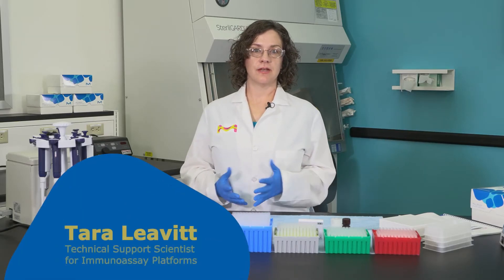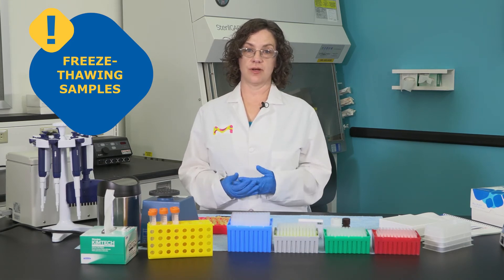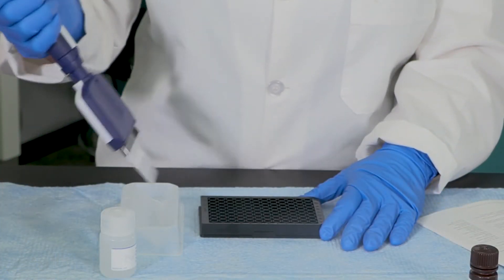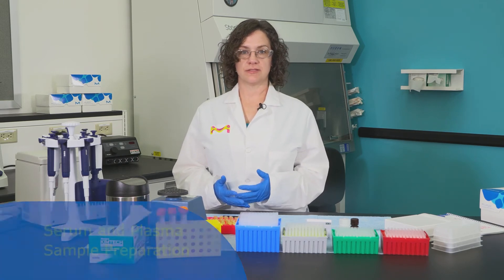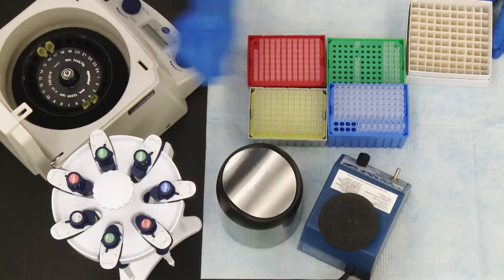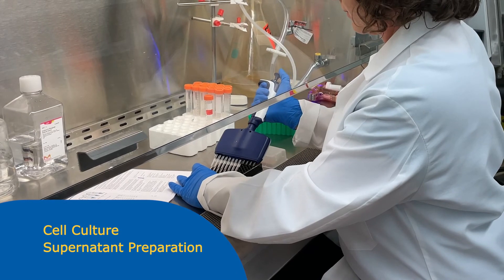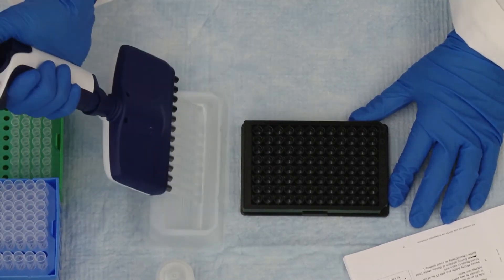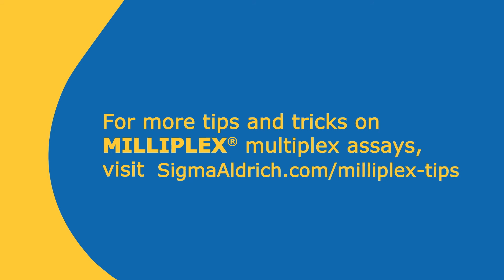Sample Prep and Handling Tips for MILLIPLEX® Multiplex Assays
Check out best practices for preparing samples for use in MILLIPLEX® multiplex assays, including sample preparation and sample handling tips for serum/plasma, cell culture supernatant, and other sample types as well as using the reverse pipetting technique.